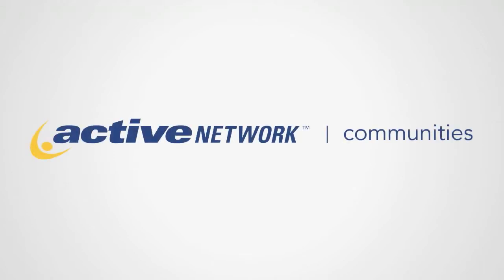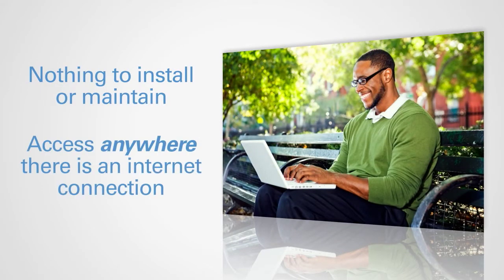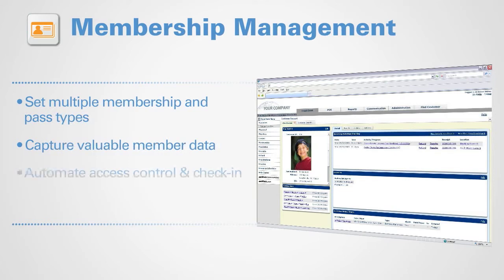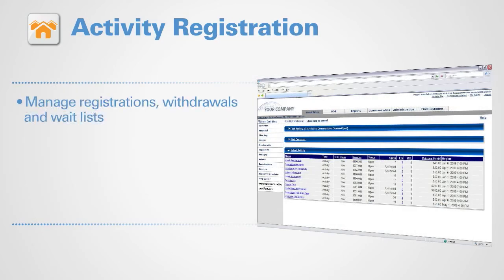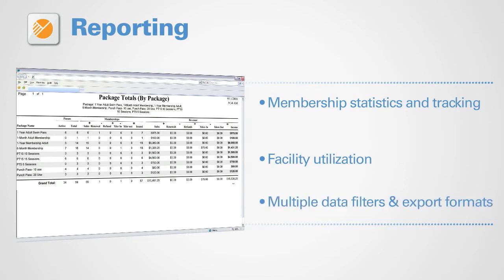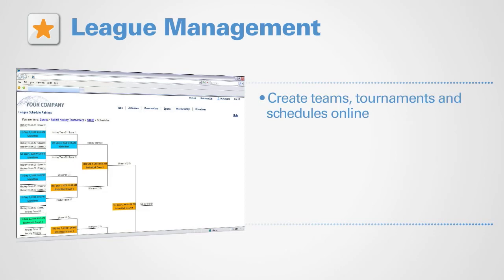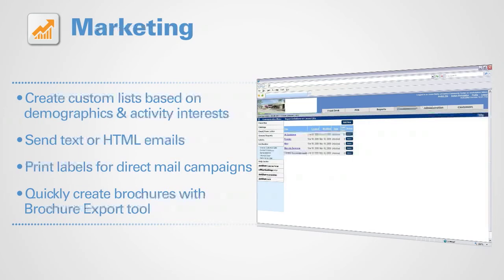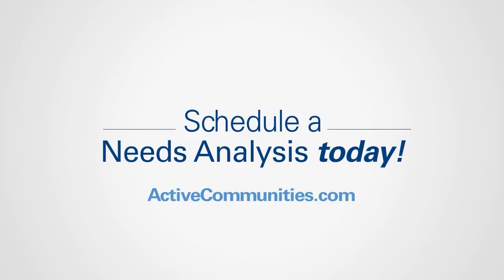Active Network, Communities | Membership Management Software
Active Network, Communities, provides membership management software to increase efficiency, improve member service and boost participation. Active's automated, easy-to-use technology can be accessed from anywhere there is an internet connection and is designed to simplify and manage your club's administration, including: membership management, online registration, activity registration, reporting, facility reservation, league management, marketing and more. Active's membership management software can be customized to fit the needs of any club.